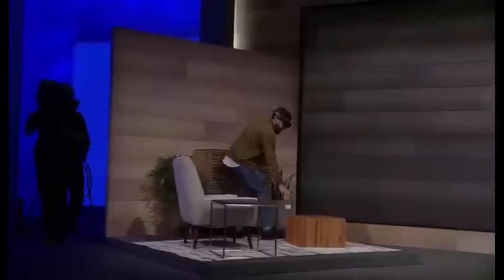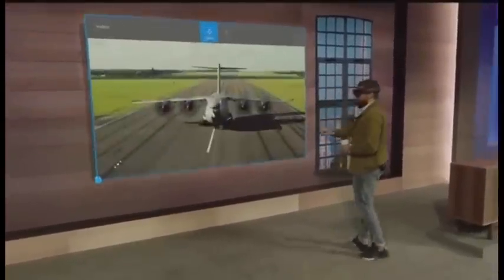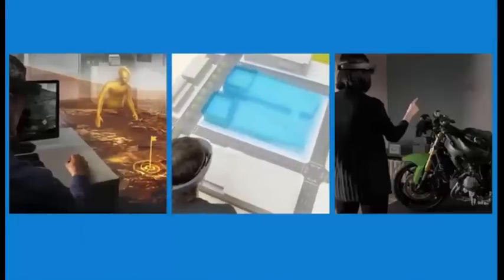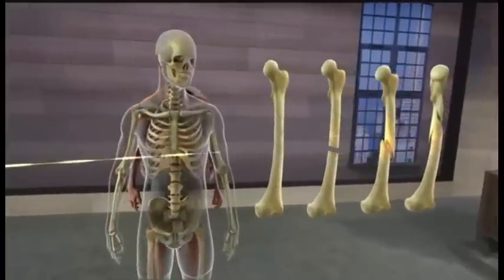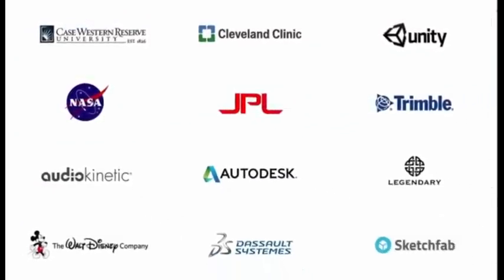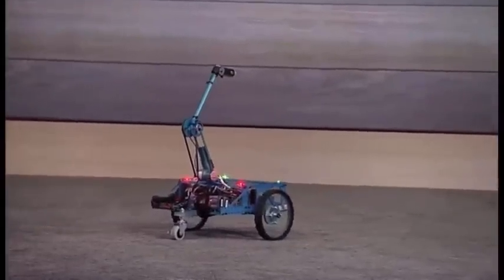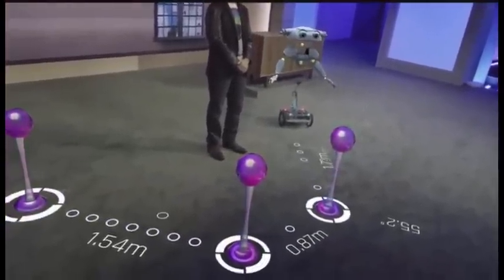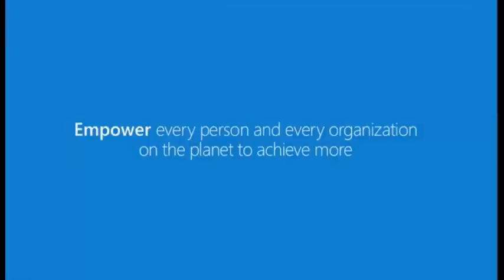Build 2015 - Keynote Day 1 (Holo Lens)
Microsoft Build 2015 Developer Conference 2015 @ The Moscone Center San Francisco, CA.